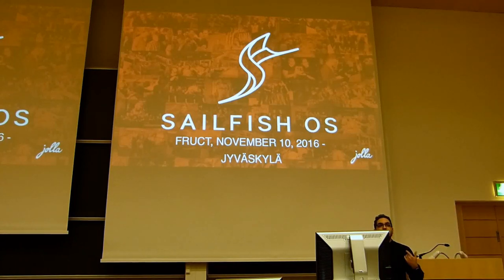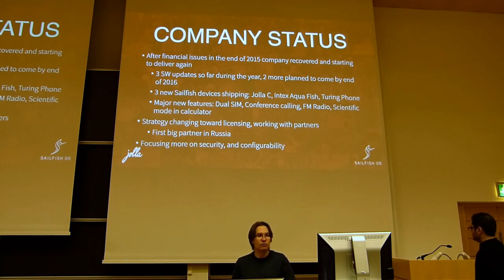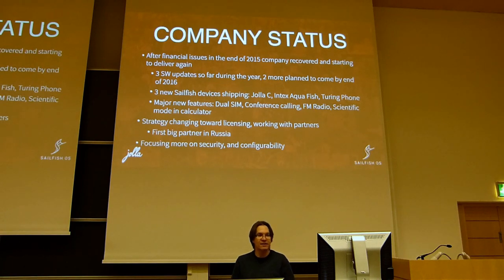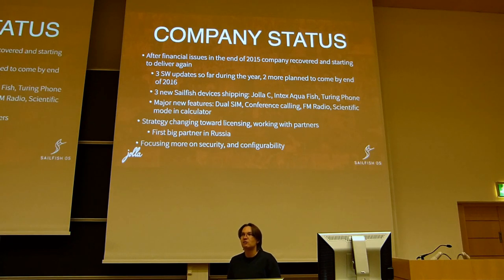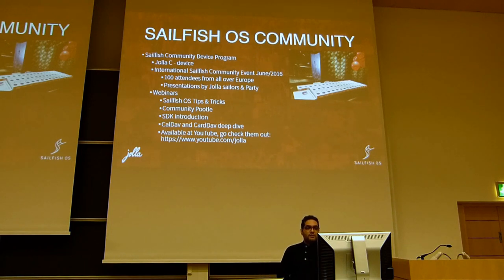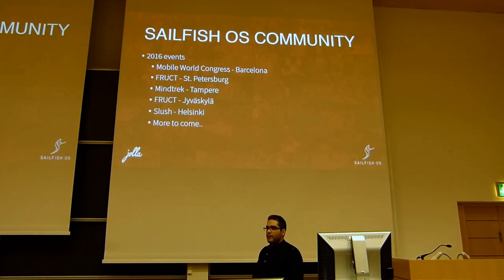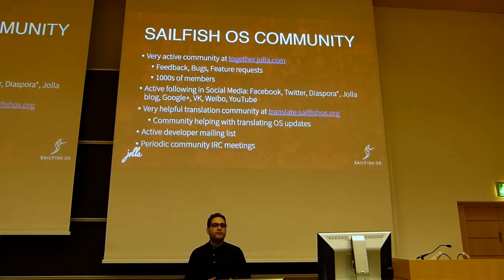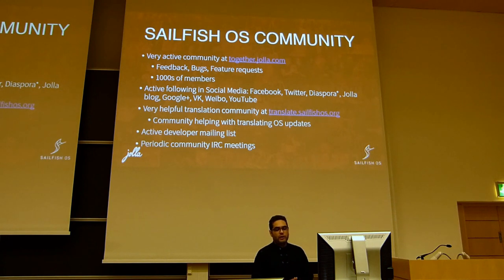James Noori, Vesa-Matti Hartikainen — «Sailfish OS»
Митап на конференции FRUCT-19